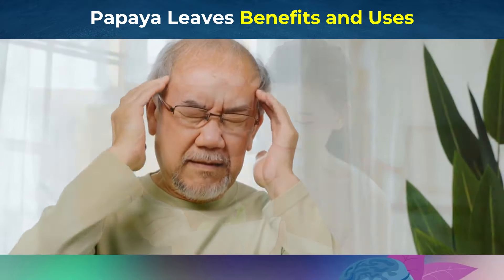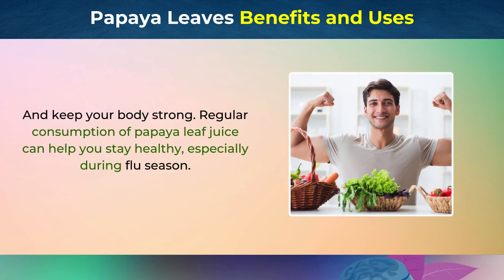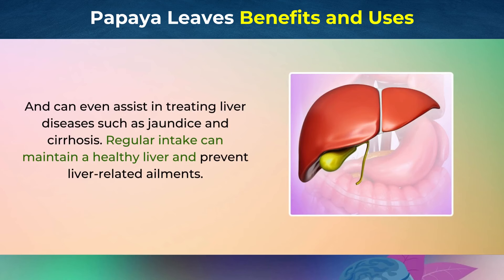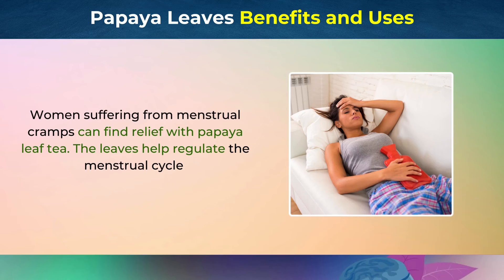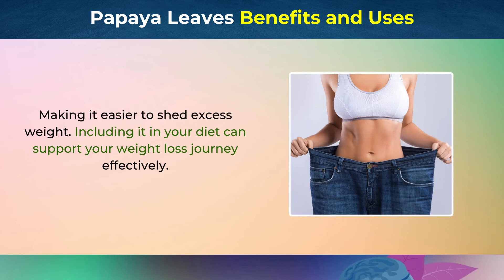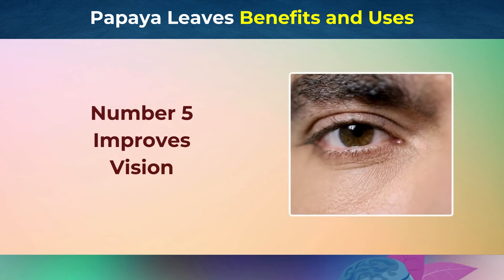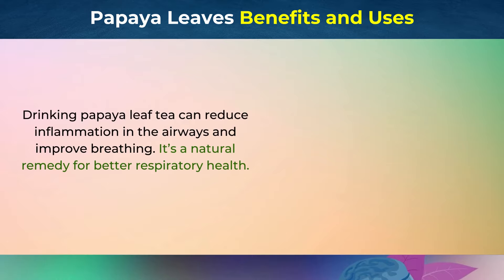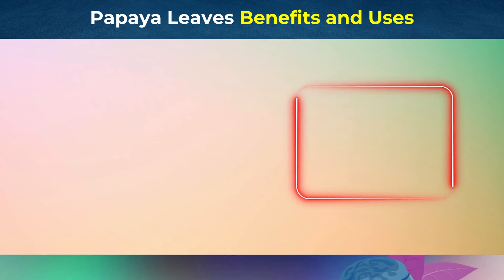Papaya The Ultimate Natural Remedy You're Missing Out On!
Papaya Leaves Can this natural remedy really transform your health? Struggling with digestion, weight loss, or blood sugar control? Papaya leaves might be your secret weapon! In this video, uncover how papaya leaves can improve digestion, support liver health, boost immunity, and more. Learn the best ways to use papaya leaves, from making tea to extracting juice, and discover the powerful health benefits they offer.

While many people know about the tasty fruit, the leaves of the papaya tree also have many health benefits that are often ignored. In today's video, we'll reveal 15 amazing benefits of papaya leaves and how you can use them to improve your health.

As you can see, papaya leaves are a powerhouse of health benefits. From boosting your immune system to improving digestive health, these leaves can significantly enhance your well-being. Incorporate papaya leaf tea or juice into your daily routine to experience these incredible benefits.

Time Stamps.
⏰ 00:00  Introduction
⏰ 00:30  The Health Benefits and Uses of Papaya Leaves
⏰ 00:35  Boosts Immune System
⏰ 00:56  Lowers Blood Sugar Levels
⏰ 01:20  Promotes Liver Health
⏰ 01:44  Reduces Inflammation
⏰ 02:06  Enhances Digestive Health
⏰ 02:33  Alleviates Menstrual Pain
⏰ 02:57  Supports Skin Health
⏰ 03:16  Aids in Weight Loss
⏰ 03:37  Prevents Hair Loss
⏰ 03:58  Combats Dengue Fever
⏰ 04:23  Improves Vision
⏰ 04:42  Reduces Cholesterol
⏰ 05:01  Treats Respiratory Issues
⏰ 05:20  Fights Bacterial Infections
⏰ 05:38  Improves Kidney Function
⏰ 06:00  Conclusion

Supplements related to the video: (optional)

🌿 Herbals Papaya Leaf
🌿Hibiscus & Papaya Body Butter
🌿Sheer Touch Ultra Radiance Lotion
🌿Liver Cleanse

🐝Full of thoughts for making your life better? Yes, me too! I love telling people about nature's hidden treasures. What natural treatments are you interested in?
Let's fill this hive with natural goodness! 🤗

Nutrica’s Bio:
Nutrica will help your body heal itself naturally! We give you natural remedies backed by science and healthy eating advice to help you on your way to fitness. Find natural ways to improve your health, from lowering your cholesterol to keeping your eyes healthy.